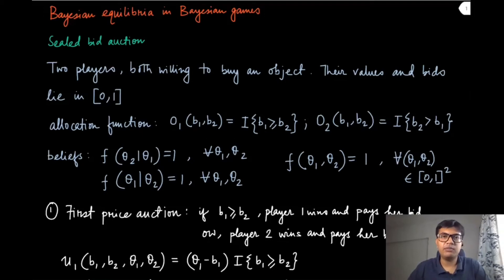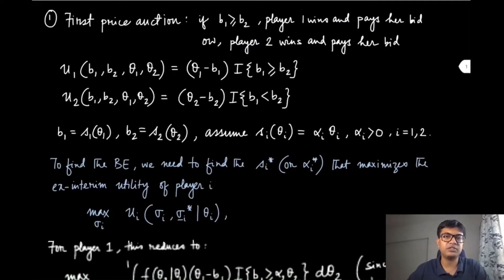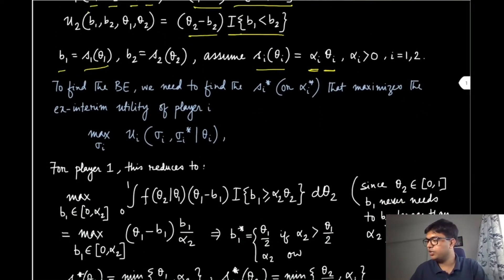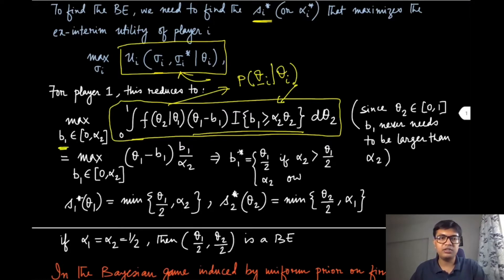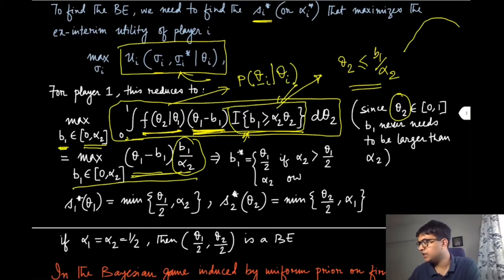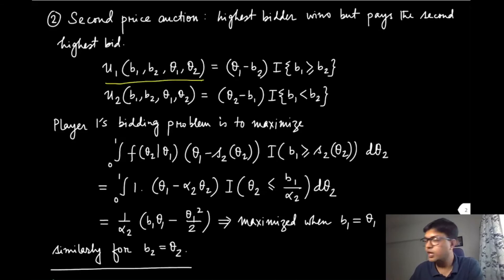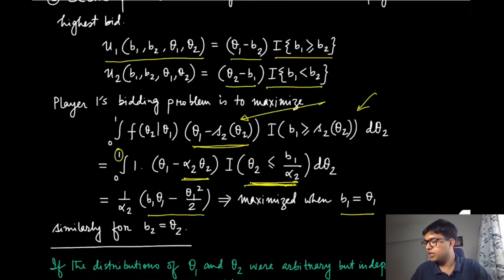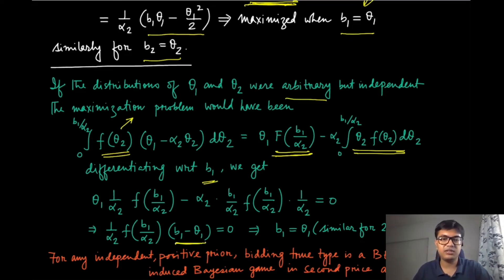Module 32: Examples of Bayesian Equilibrium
Bayesian equilibria in Bayesian games. Examples: first-price auction, second-price auction.